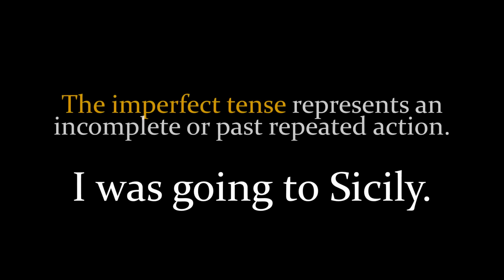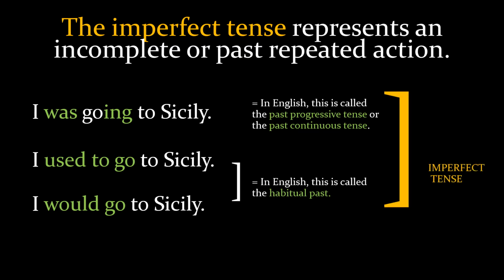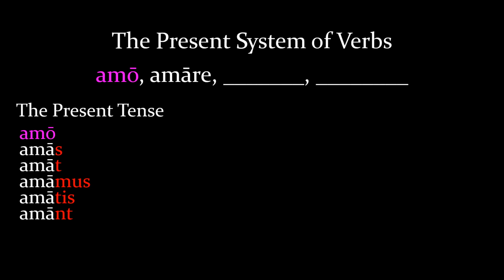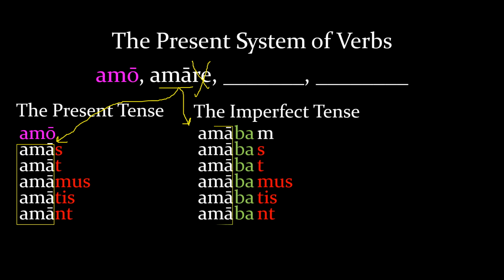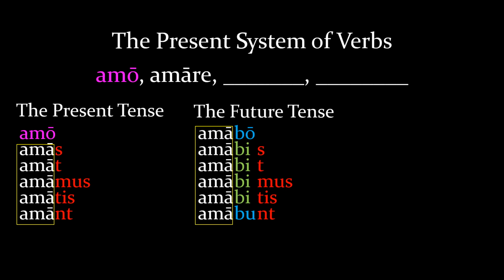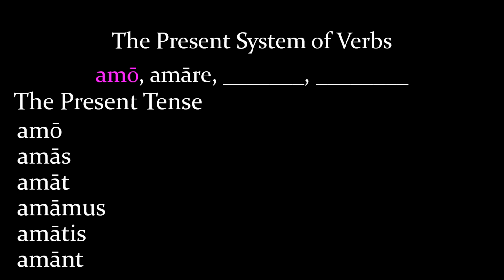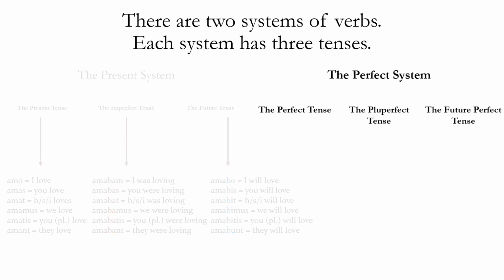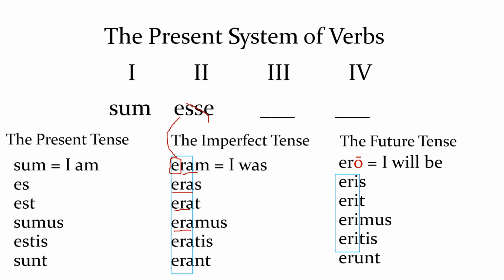LATIN_The Present ACTIVE System of 1st Conjugation Verbs and Sum